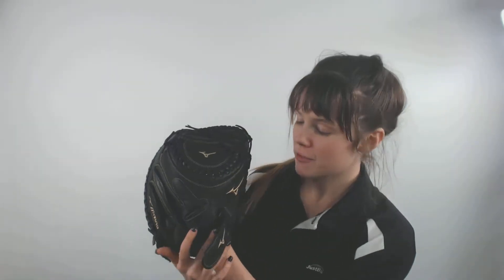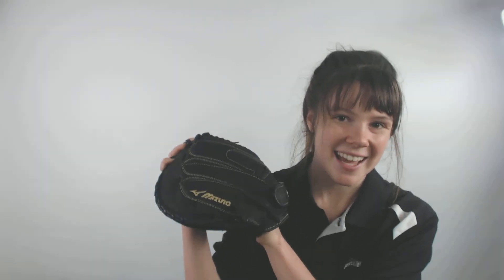Review: Mizuno MVP Prime 34" Fastpitch Catcher's Mitt: (GXS50PF)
Our number one mission is to make your shopping experience as worry free and enjoyable as possible, so check us out today at JustGloves.com.